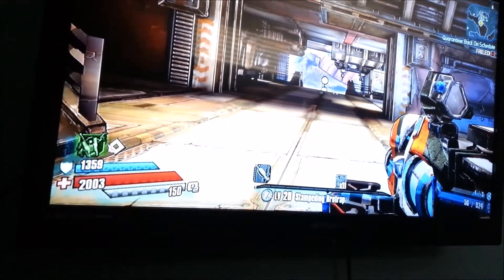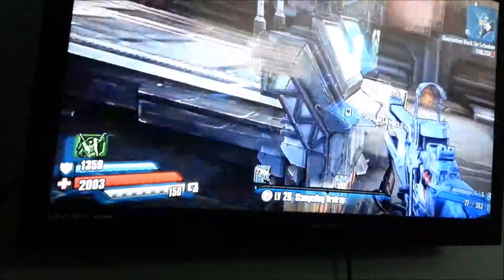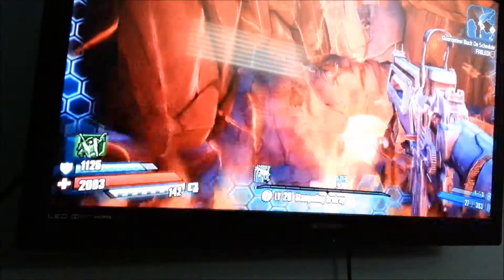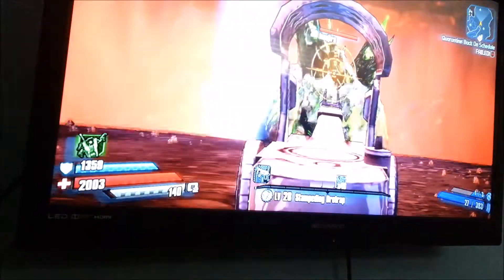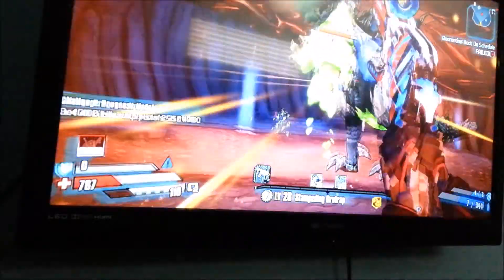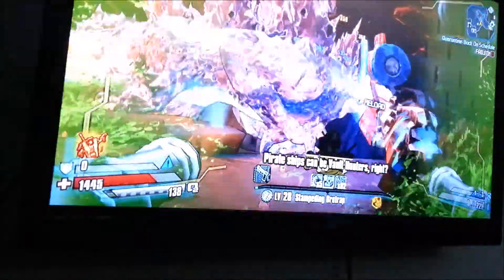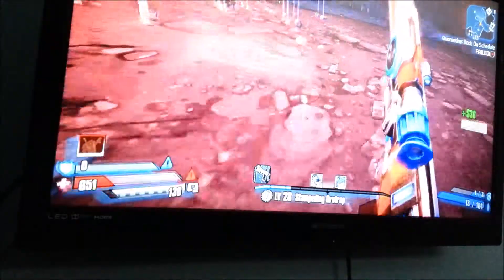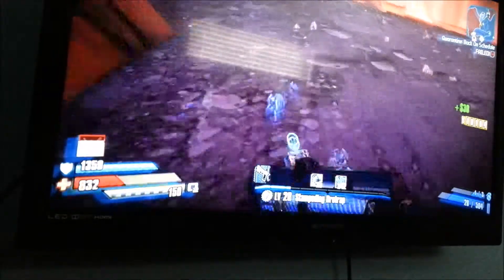Borderlands The Pre Sequel: Iwajira Loacation